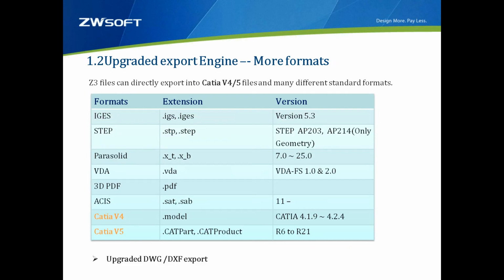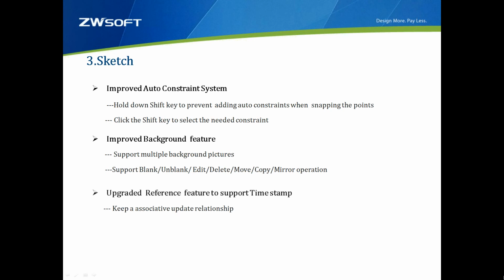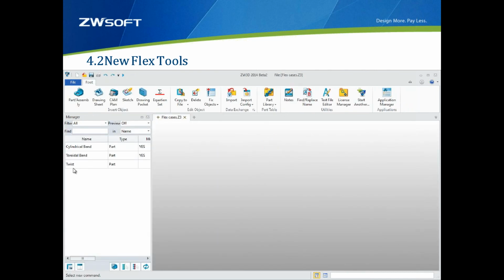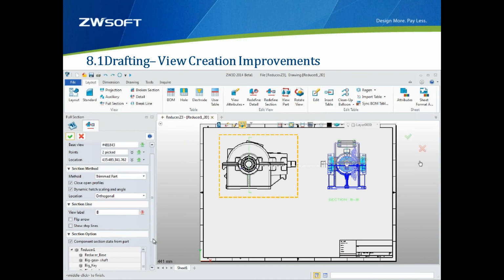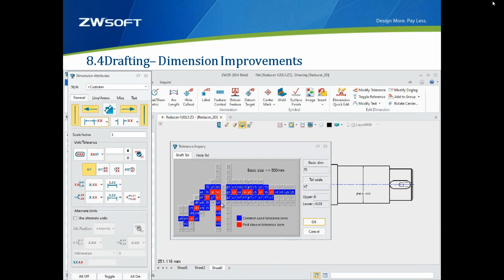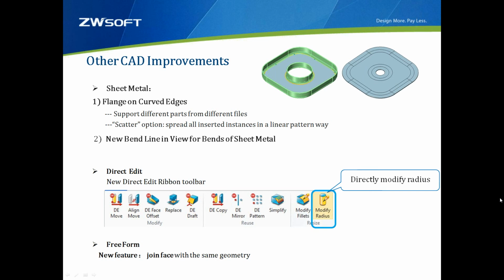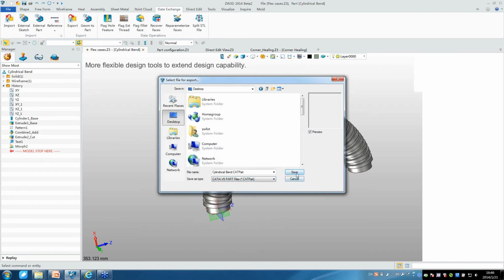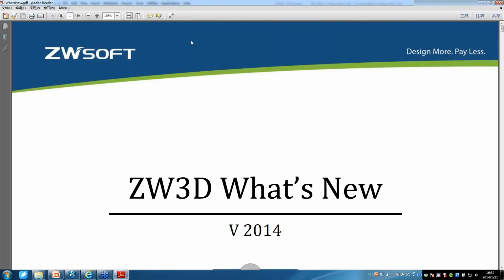Webinar Archive: New CAD features in ZW3D 2014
This is the webinar archive about the new CAD features of ZW3D 2014